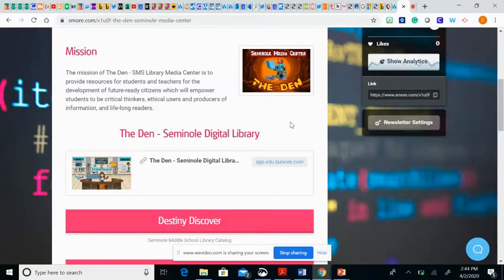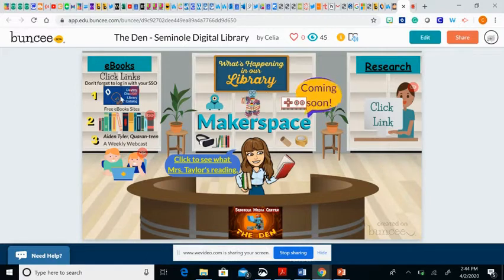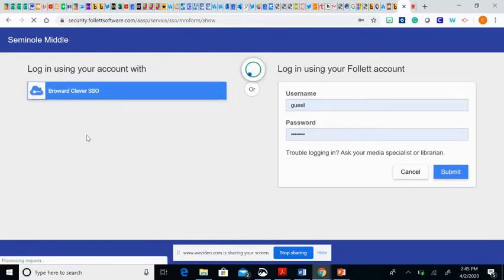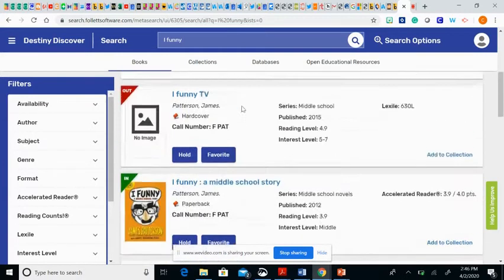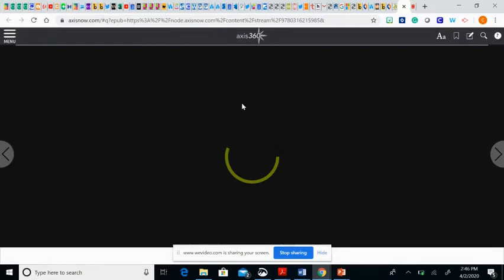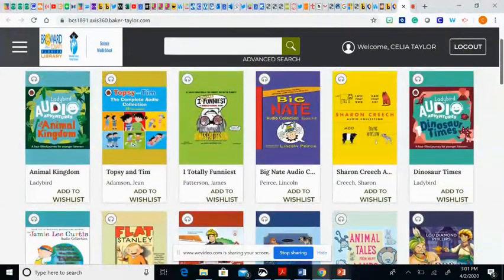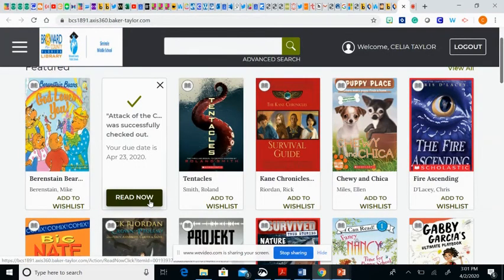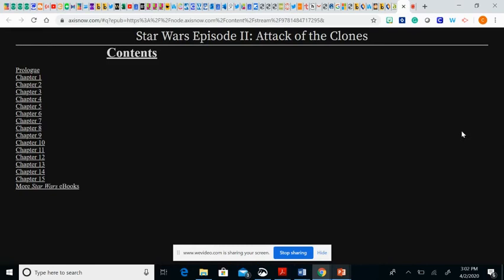Downloading eBooks from The Den's Digital Library